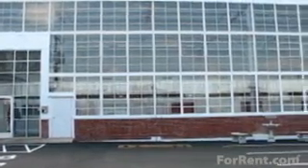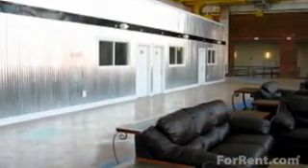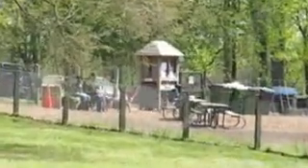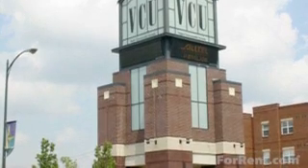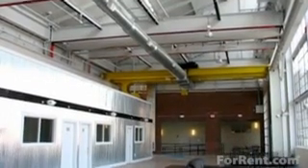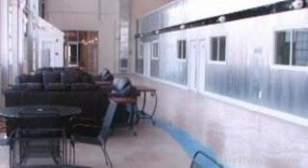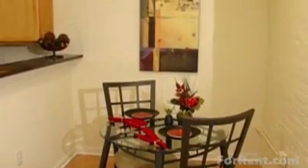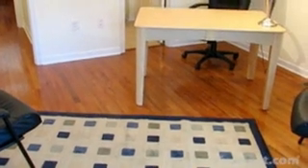Baker Atrium Lofts for Rent in Richmond, VA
Baker Atrium Lofts is a Brand New Community in Richmond Virginia. Featuring 1, 2, and 3 bedroom apartment homes in the heart of historic Richmond. Interior balconies, granite counters, finished concrete floors, and stainless steel appliances add to the artistic ambience to our apartments. Enjoy the outdoors even on rainy days with the huge atrium gathering area with a full wall of windows! Conveniently located to Downtown Richmond, shopping, dining, entertainment, historic sites, and the arts is within a short drive.